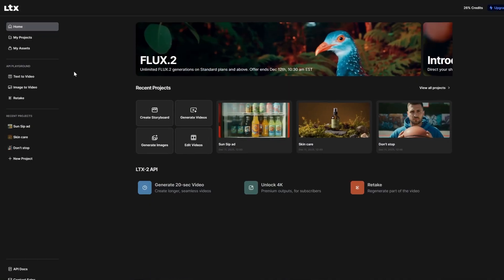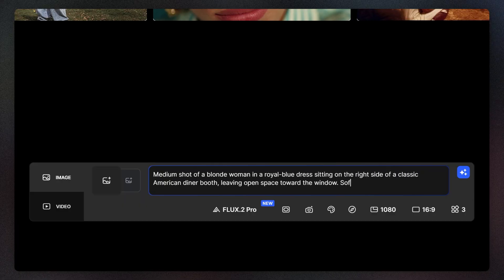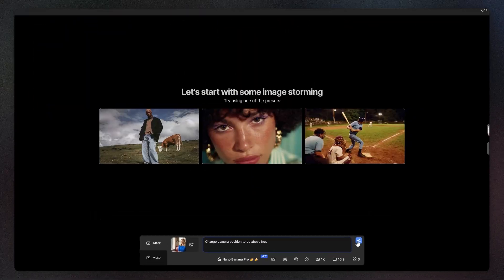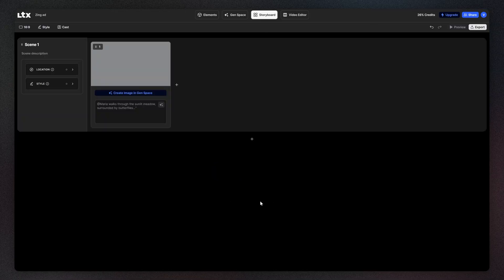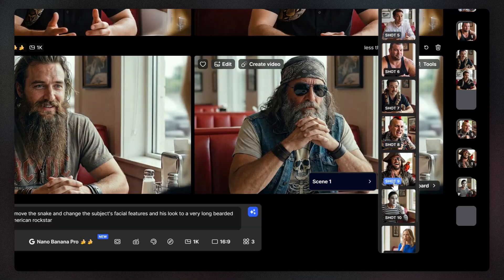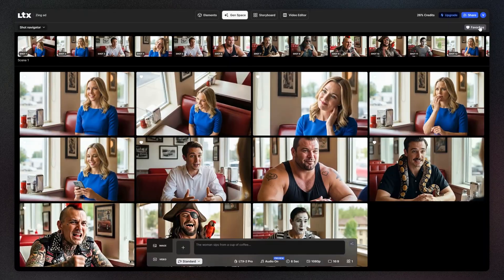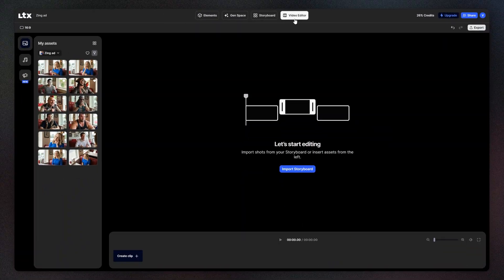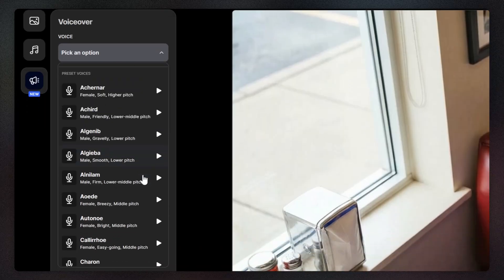The Projects Workflow in LTX Explained | Tutorial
Projects in LTX bring your Gen Space, Storyboard, and Video Editor together into one unified workspace. In this tutorial, we walk through the full workflow — from generating and organizing assets, to structuring scenes, adding motion, and finishing your edit.

What you’ll learn:
- Organizing your work with Projects
- Using sessions to structure your generations
- Creating consistent scenes with image references
- Building and adjusting your storyboard
- Adding motion and assembling your final edit

About LTX
LTX is a creative workspace for developing, directing, and editing AI-generated video. From pre-production to final edit, it streamlines the creative process, giving filmmakers and storytellers complete control over their projects.